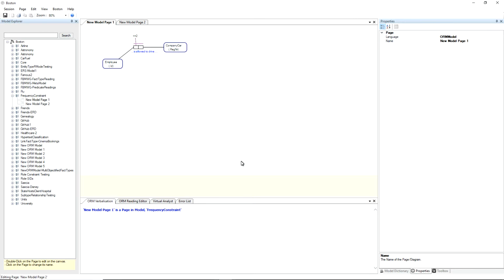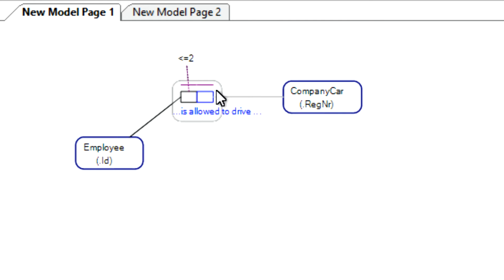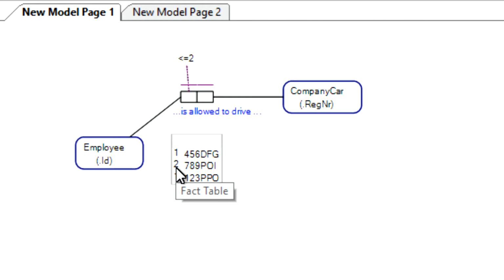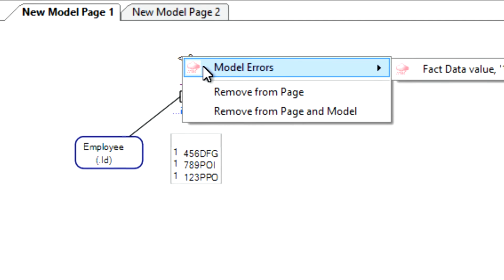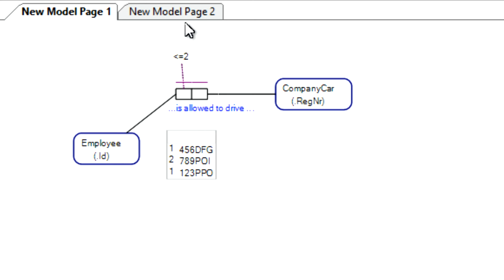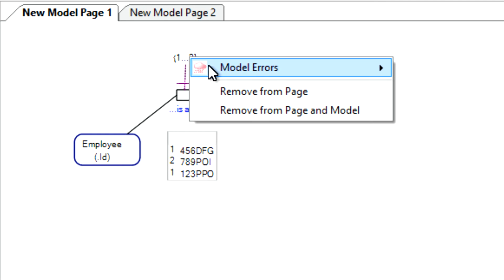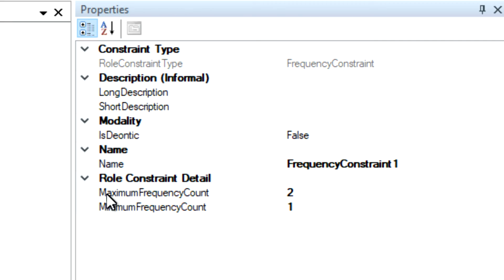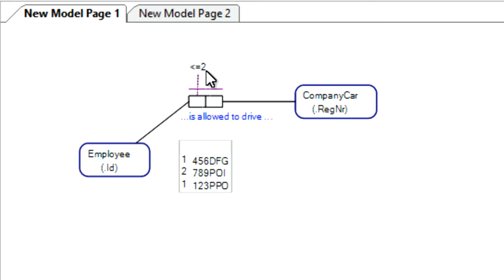Boston - Frequency Constraints - Object-Role Modelling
Frequency Constraints in Object-Role Modelling described.